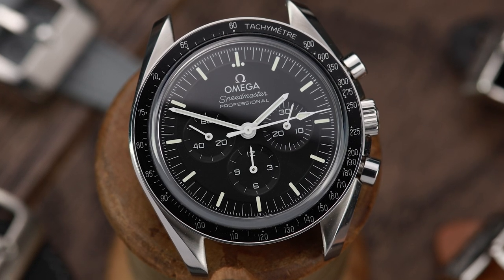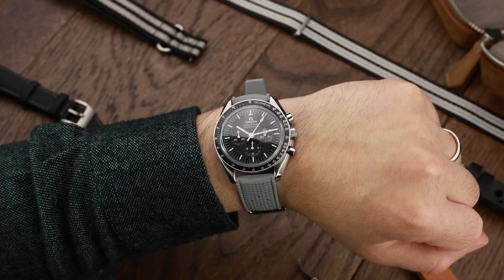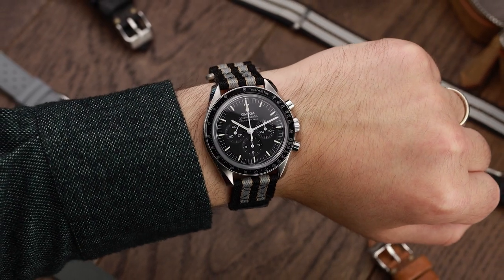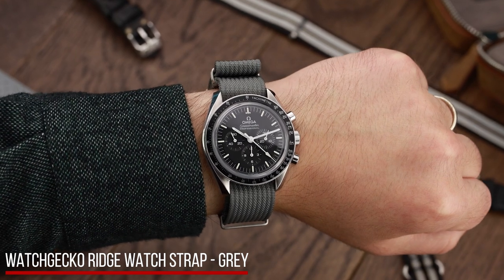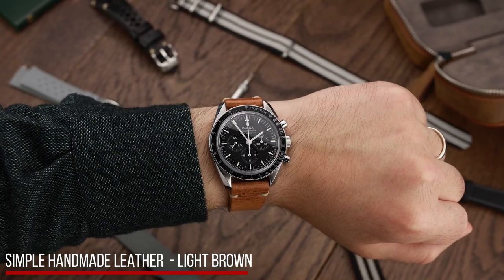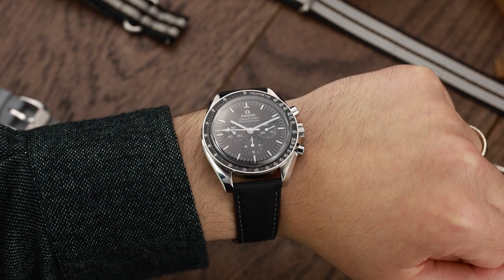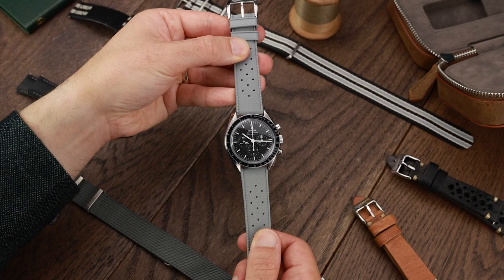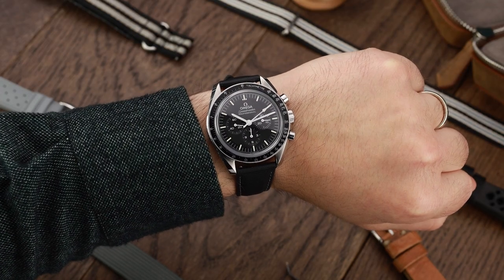Top 7 Affordable Omega Speedmaster Watch Straps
We had a look at 7 amazing straps that would fit the Omega Speedmaster Professional Moonwatch as well as similar monochrome watches (like the Bulova Lunar Pilot!)